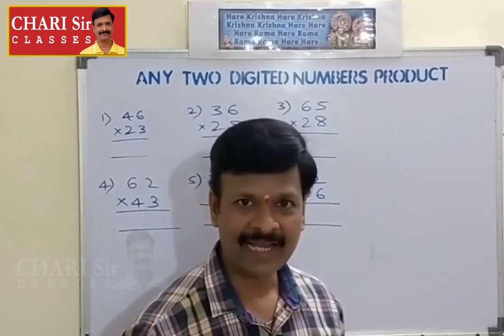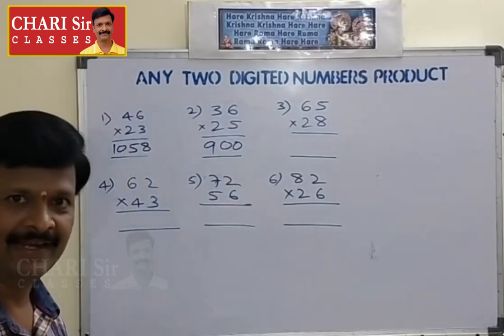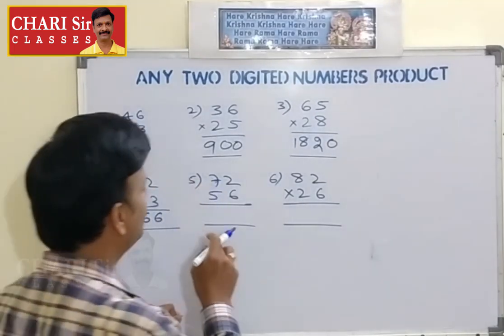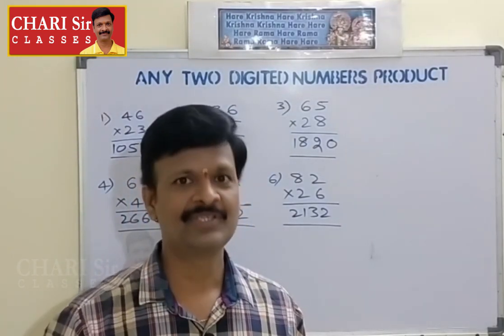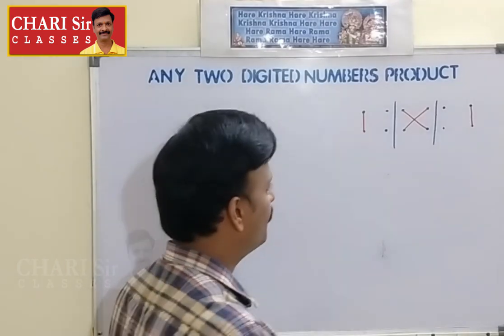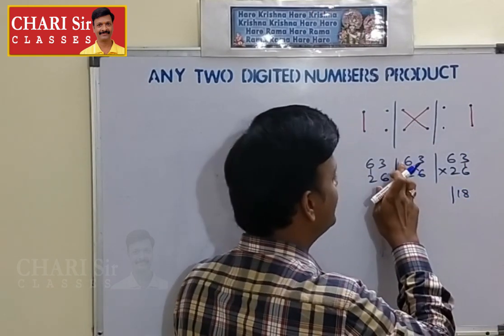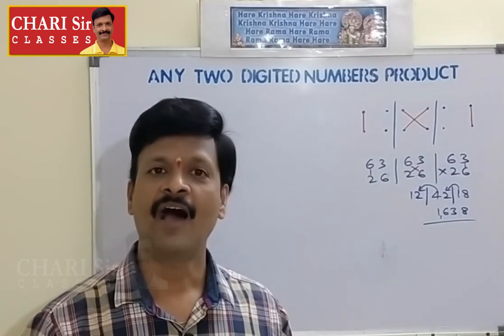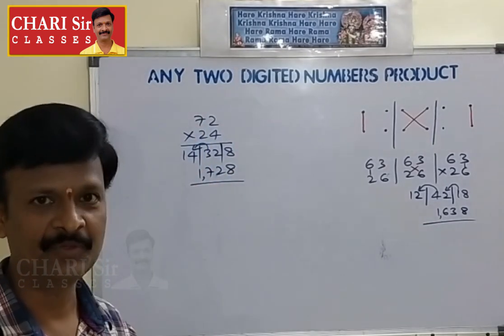Any Two Digited Number Product in 5seconds | Chari Sir Classes | 8555959618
In This Video Trainer Explains The Technique to find out product of any Two Digited Number Product in 5 seconds within one step which is very helpful for academic and competitive exams.

vedic math